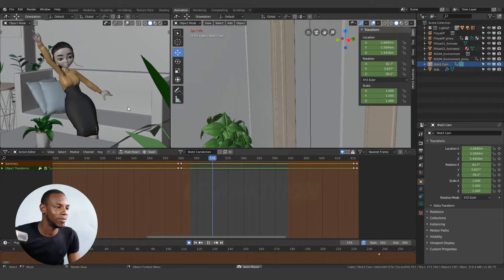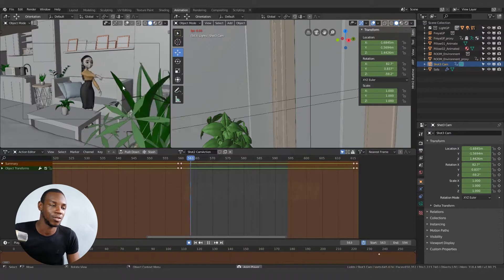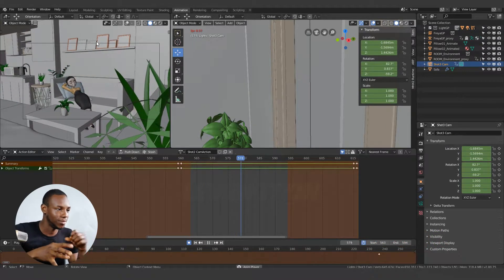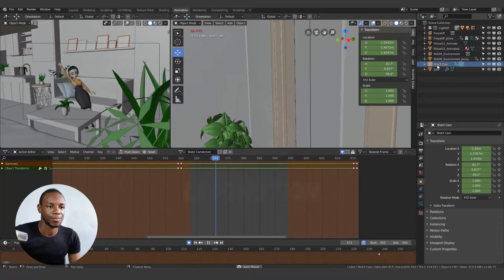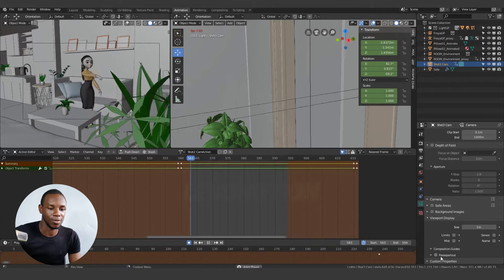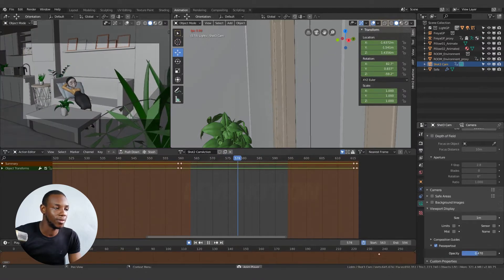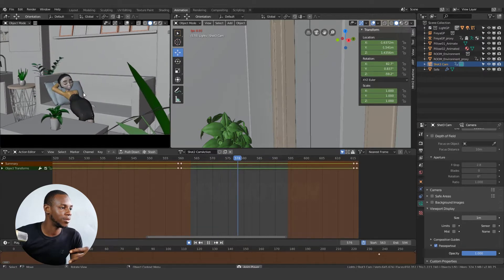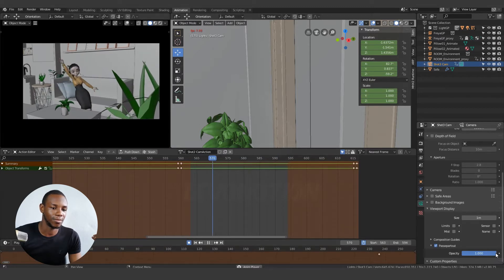How to Blackout Objects Outside Camera Framing (Passepartout) - Blender 2.8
This video will explain how you can block out objects outside your camera framing to aid better visualization in Blender 2.8

Watch episodes of How To Tutorials and get quick solutions to common challenges faced by artists during project execution. Each episode focuses on one point at a time. Hence, the episodes are easy to follow along with and replicate by both beginners and standard users. “Keyboard Shortcut” Pop-Ups are also included.

How to Blackout Objects Outside Camera Framing (Passepartout) in Blender 2.80